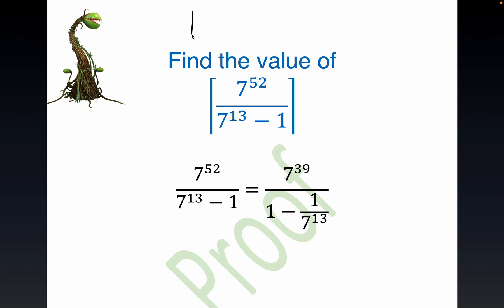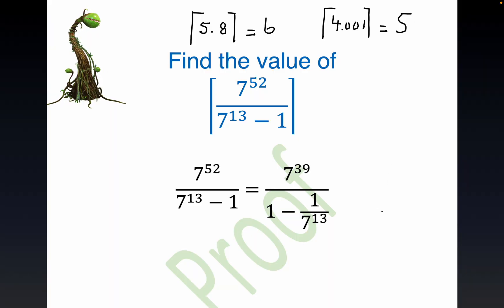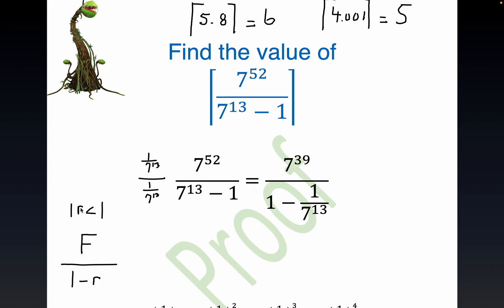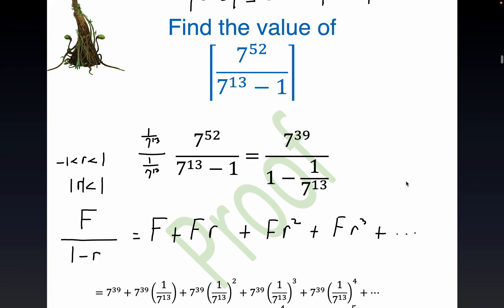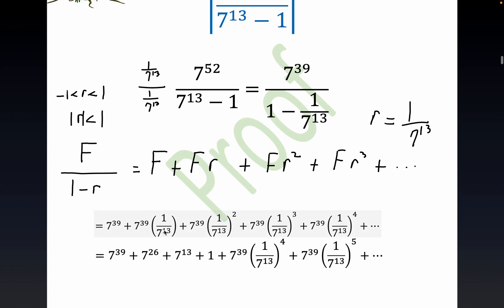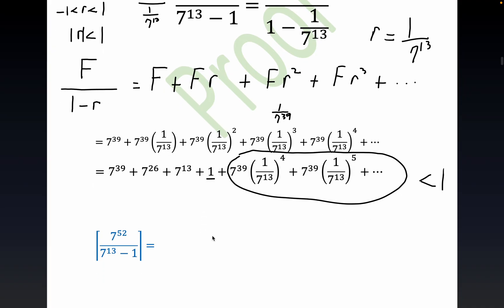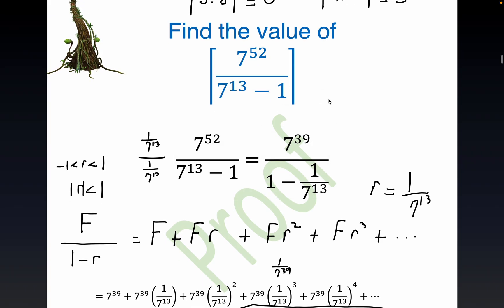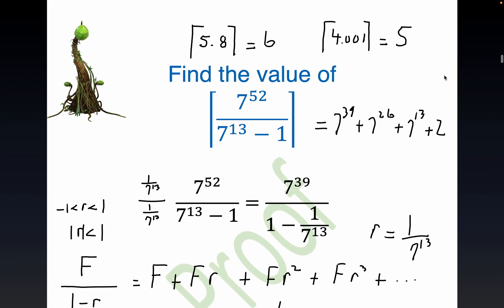Calculate the value of ⌈7^52/(7^13 - 1)⌉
Ceiling function has wordy definition of the least integer greater than the real number input argument. Mathematician and Software Engineer Alex Wertheim answered a somewhat related question at math stack exchange in 2013 I believe.

Tournament chess players frequently have a predilection for math that is not commonly taught even in advanced high school or college courses.  Nhan Nguyen Missoula USA Arlington Texas,Ronggo Lawe Diponegoro   Indonesia, Carlos Vidaurre El Salvador,Mesut Yegin Turkey, Vladimir Kirilov Bulgaria, Queen Sacrificing Joel ponce Mandaluyong Philippines Public health, Asep Sutresna Indonesia Multi Media Lecturer, Ali Sharifi Iran abandons blitz chess games in losing positions,Jesús Arenas Baeza,Sebastian Woźniak Poland,

Using Infinite Geometric Series To Calculate Ceiling of large exponential Quotient. Given the magnitude of 7^52, leaving the answer in exponential form is the practical an preferred way unless you enjoy writing down 45 digit Hindu Arabic numerals!?!?